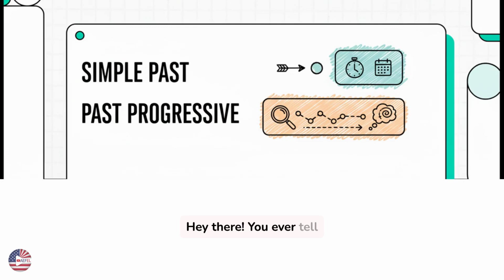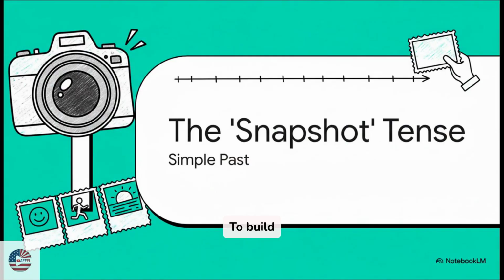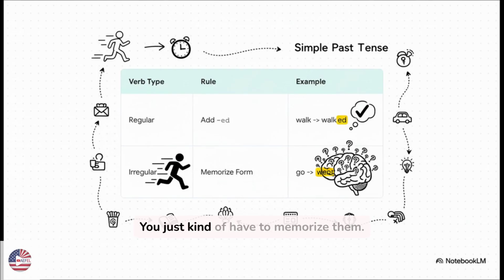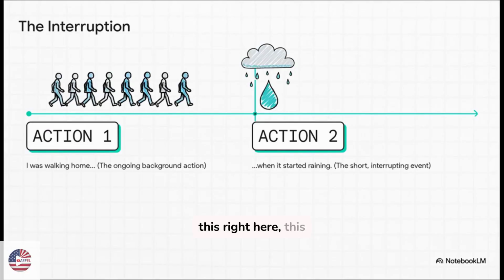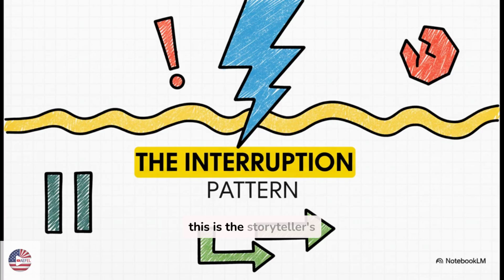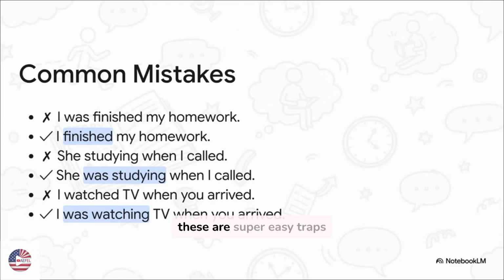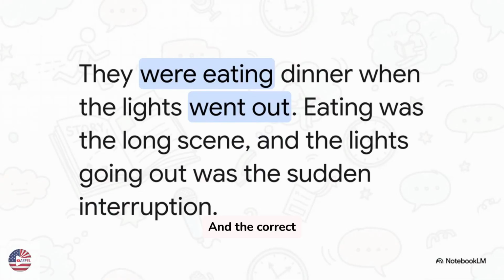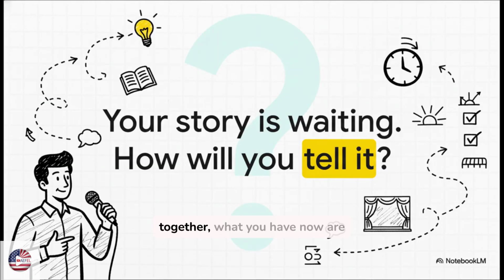Simple Past vs Past Progressive (Past Continuous) | Easy Rules + Real Examples [B1 - B2]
Learn the difference between the Simple Past and the Past Progressive (Past Continuous) with clear rules, real-life examples, and quick practice. If you are studying English for school, work, or daily life in the U.S., this lesson will help you speak more naturally and tell past stories clearly. [B1- B2]

Timestamps and Chapters:

0:00 Introduction: Making Your Stories Pop
0:55 The 'Snapshot' Tense: Simple Past
1:42 The 'Video Clip' Tense: Past Progressive
2:23 Creating a "Movie": Combining Tenses
3:12 The Interruption Pattern
3:59 Common Mistakes & Editing
4:41 Practice Quiz & Challenges
5:46 Summary: Turning Memories into Stories

For additional practice, download this free, printable worksheet + answer key.